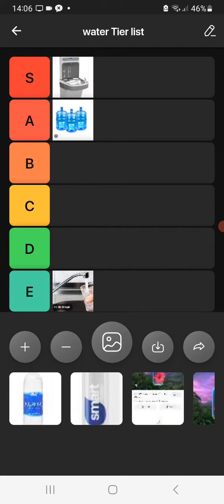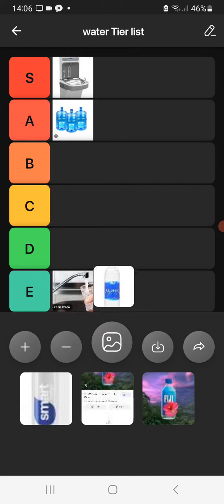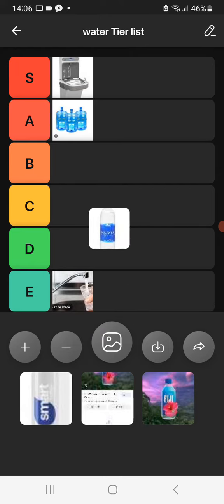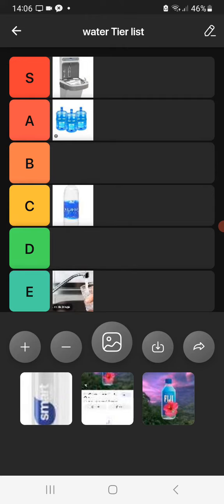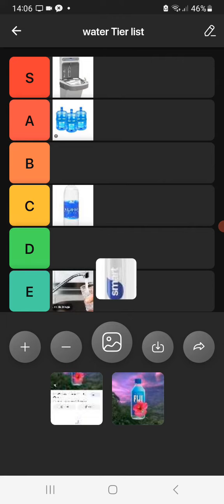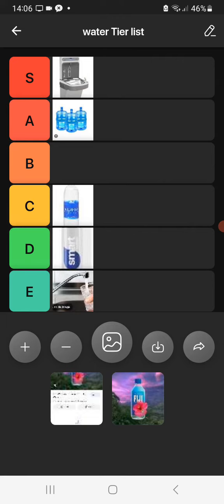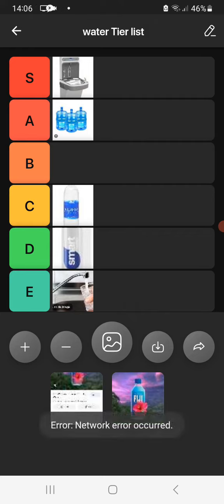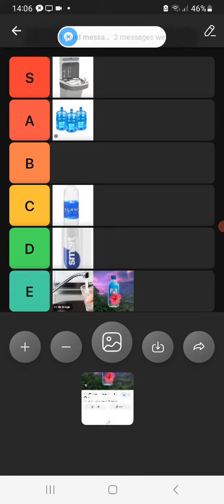water tier list